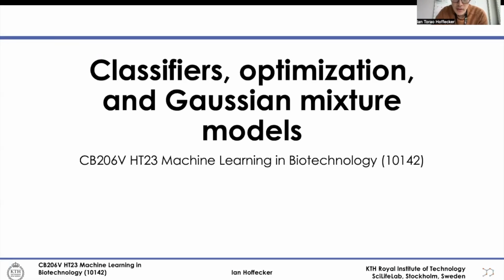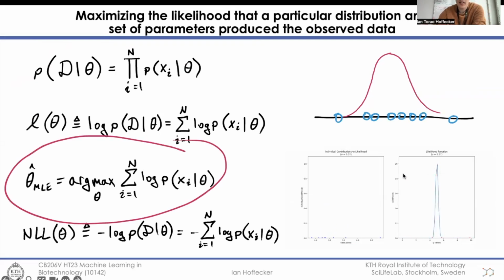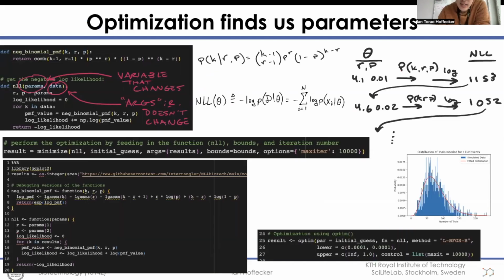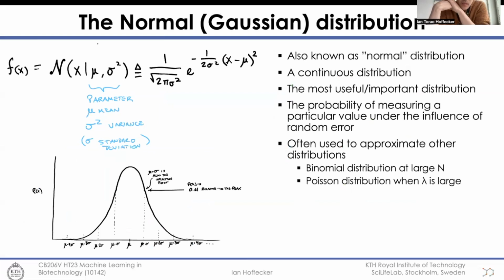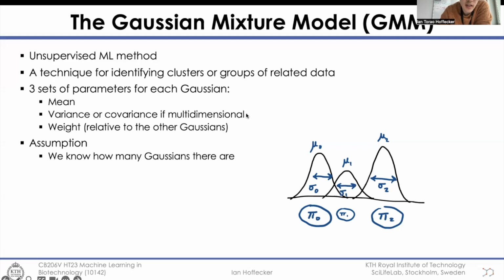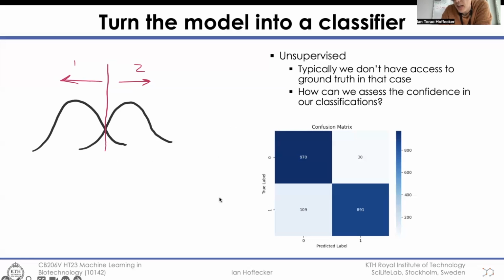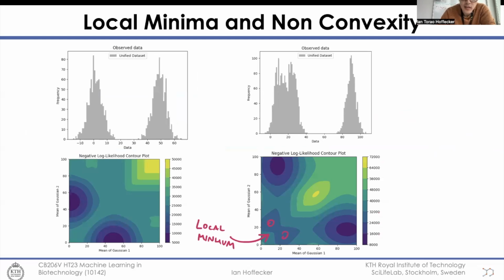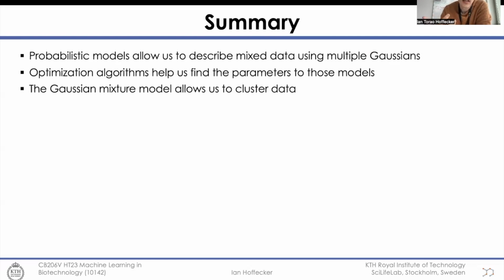Machine Learning in Biotechnology CB206v 03 classifiers, MLE, and Gaussian mixture models